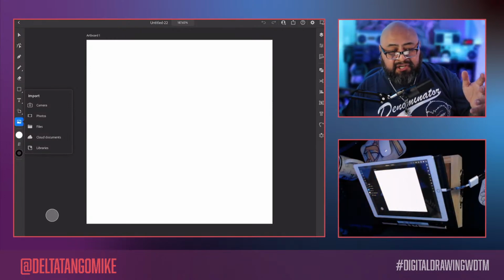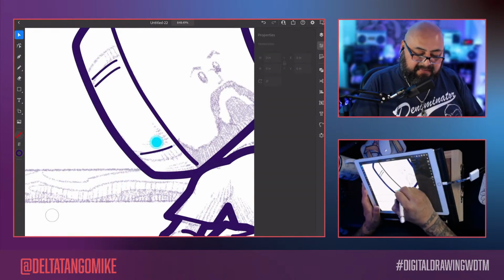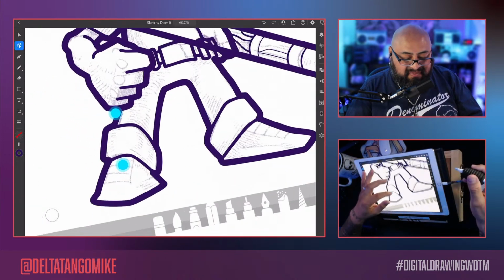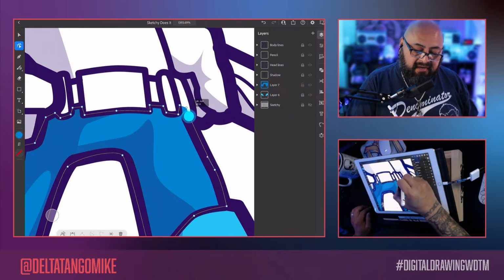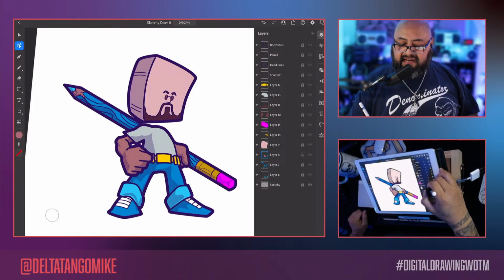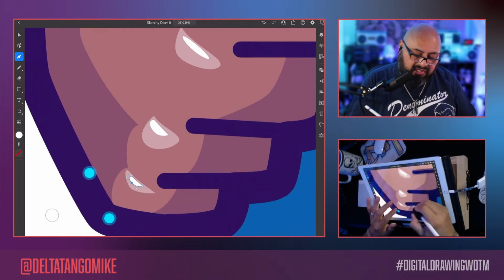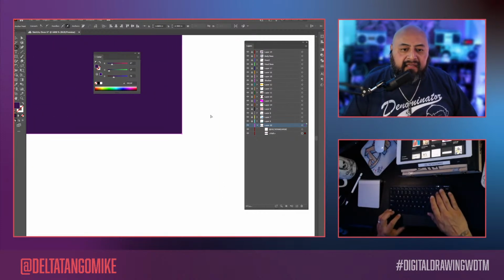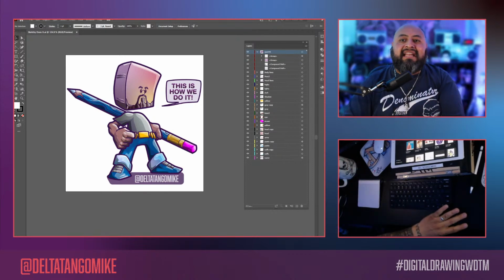Vector Art w Adobe IllustratoroniPad and DTM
Live Streaming on Behance, YouTube and FB
Digital Drawing Session with DTM
I like drawing with Vectors  in Adobe Illustrator and I really enjoy  Illustrator on the iPad.
So what are we going to draw today? Same we always draw, Character Art with the Pen Tool, Blob Brush and shapes!

The Black Book Project
Digital Black Book Art Collaboration with Sketchable App  - Mac and non PC artists are welcome.

This collaborative body of work includes artists from across the globe in one digital Journal with @SketchableApp. The Black Book Project encourages artists to push the boundaries of  their creativity and influence each other, having only connected with each other digitally across the internet.

DTM
2D Illustration on IG

We created this space for emerging artists looking to grow their talents, art biz skills and join the arts community virtually when in person opportunities are non-existent.

Follow DTM:
2d illustrator for branding and marketing projects. Brand Ambassador. Thriving Artist.

I use Restream to stream to multiple platforms at the same time. YouTube, Facebook, Behance, Periscope, Twitch and LinkedIn.

Upgrade your Vector Brushes, Upgrade your Art!

I was on Design Cuts livestream recently, here is the full blog post and screen recording!